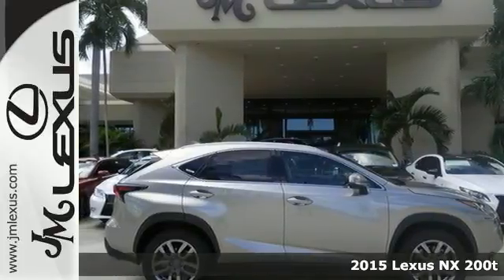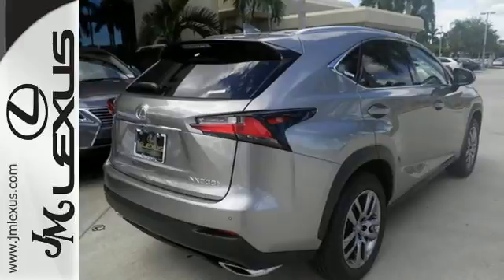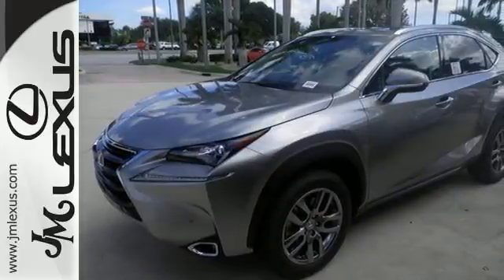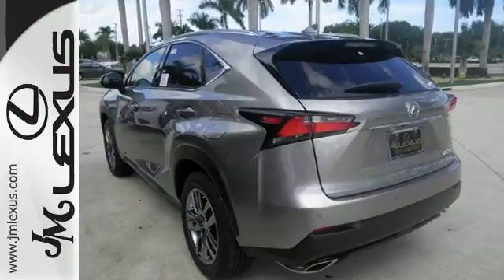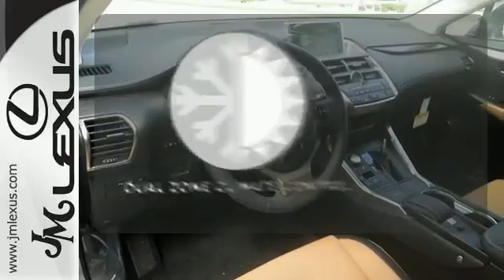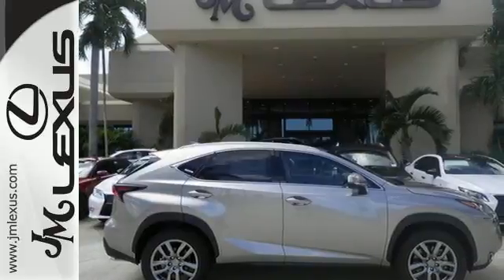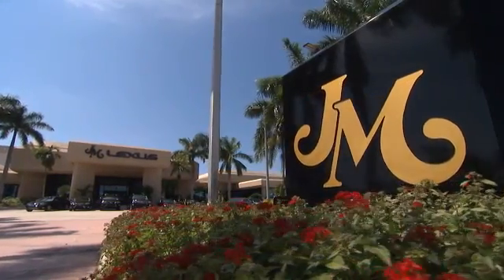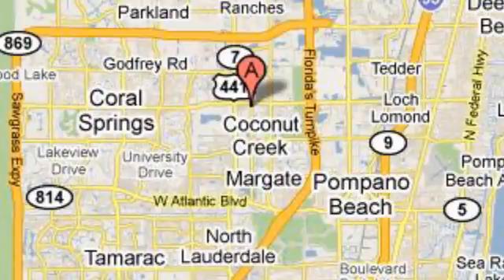New 2015 Lexus NX 200t Margate FL Ft-Lauderdale, FL #561713 - SOLD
Year: 2015
Make: Lexus
Model: NX 200t
Trim: 5DR SUV FWD
Engine: 2.0L 4 cyls
Transmission: Automatic 6-Speed
Color: Atomic Silver
Interior: Flaxen Syn Lth
Stock #: 561713
VIN: JTJYARBZ6F2020098
You are currently viewing a new 2015 Lexus NX 200t with JM Lexus the #1 Volume Lexus Dealer since 1992! Thank you for your interest. We look forward to working with you. Stock #: 561713 Exterior: Atomic Silver Interior: Flaxen Syn Lth Trim: 5DR SUV FWD JM Lexus 5350 West Sample Rd Margate FL 33073

Address:
5350 W Sample Rd